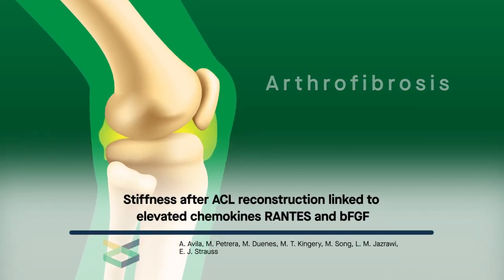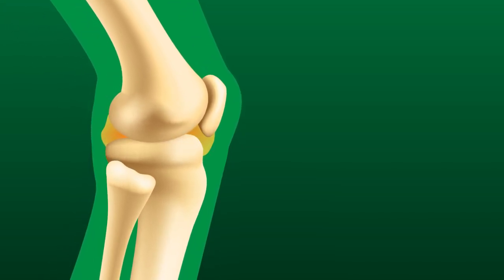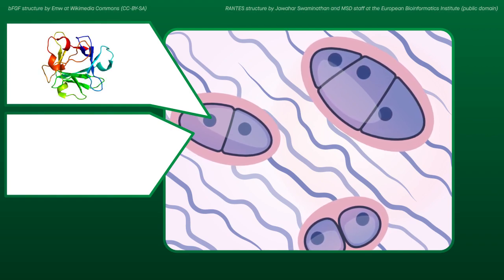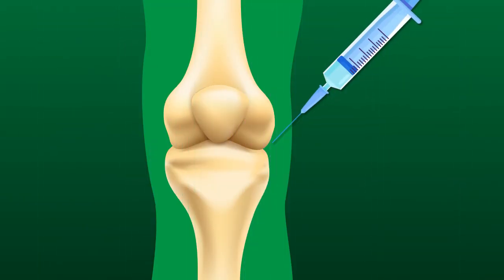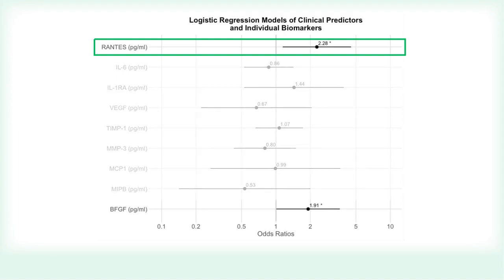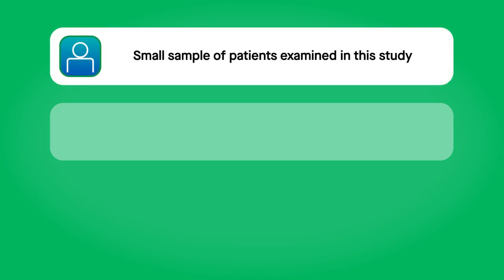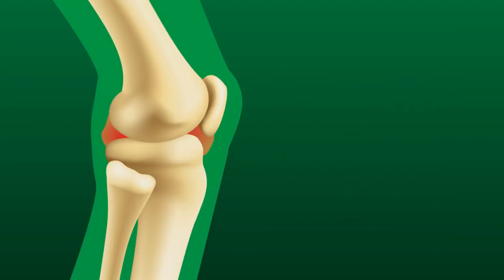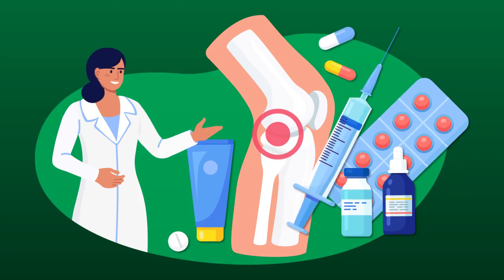Stiffness after ACL reconstruction linked to elevated chemokines RANTES and bFGF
Avila et al. "RANTES/CCL5 Concentration at the Time of Surgery Is Associated with Postoperative Stiffness in Patients Undergoing ACL Reconstruction." The American Journal of Sports Medicine (2022). doi: 10.1177/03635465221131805